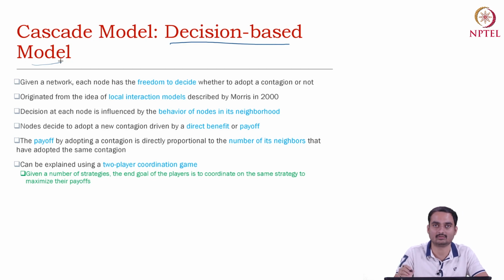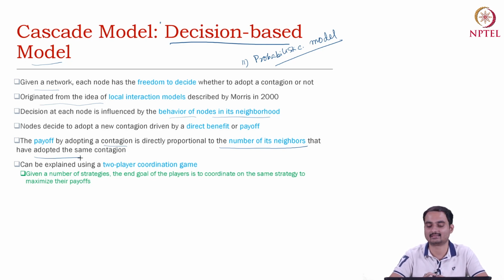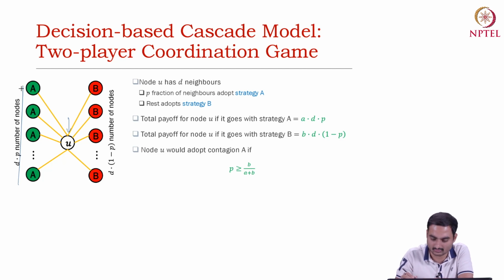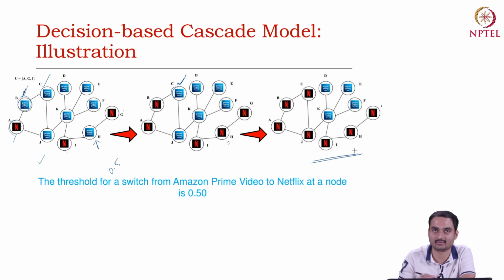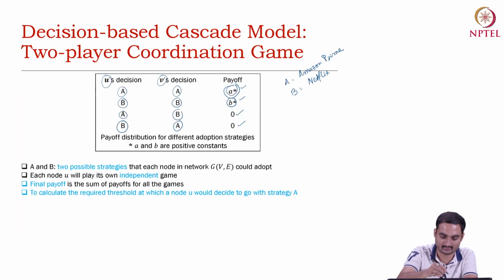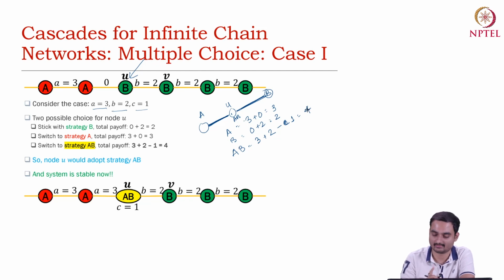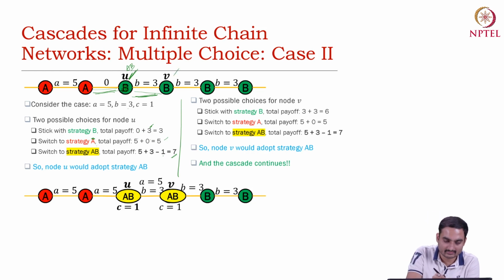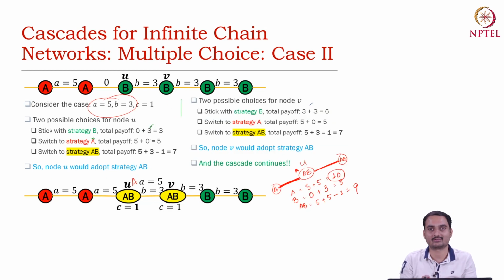SNA Chapter 7 Lecture 2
Decision based models
Multiple-choice decision based models